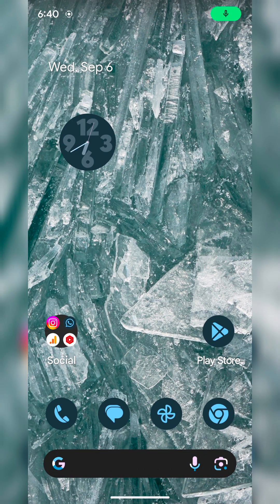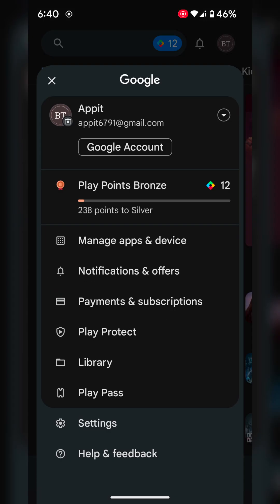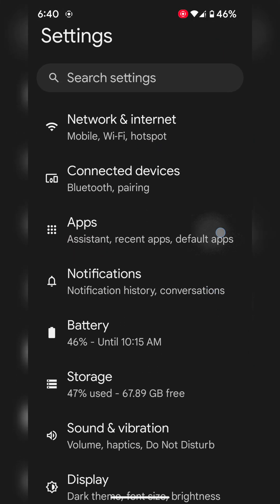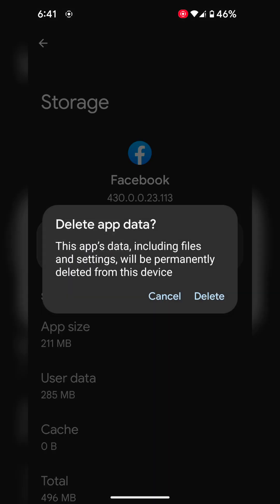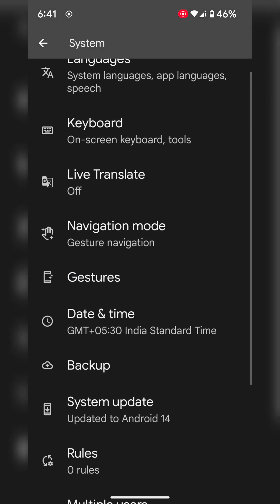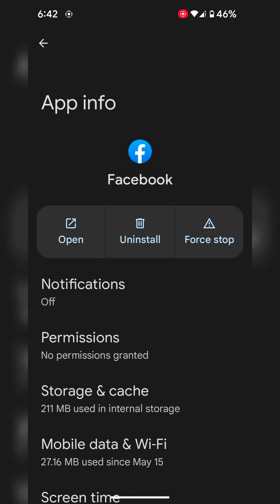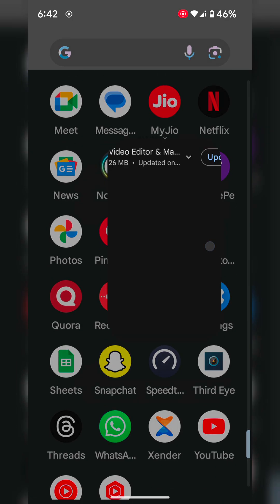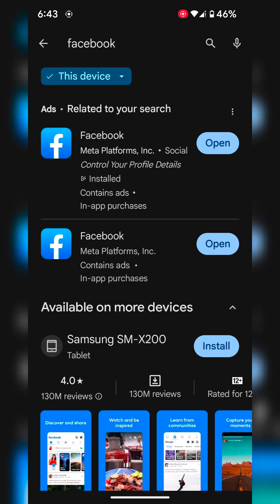How to Fix App Crashing or Freezing on Google Pixel 7 and Pixel 7 Pro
How to Fix App Crashing or Freezing on Google Pixel 7 and Pixel 7 Pro. To fix app crashes on the Pixel 7 Pro, check app update, clear app cache & data, check software update, force stop app, or uninstall & reinstall the app.

More Queries:

App Crashing on Pixel 7 Pro
App Freezing on Pixel 7 Pro
Apps that keep crashing on Google Pixel 7 Pro
Google Pixel 7 App Keeps Crashes
Pixel 7 Pro App Crashes or Freezes